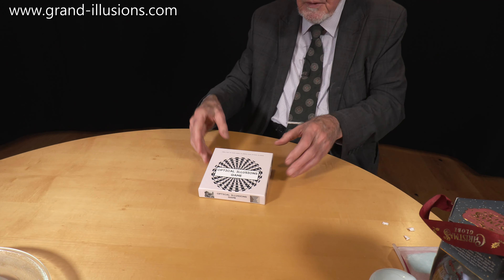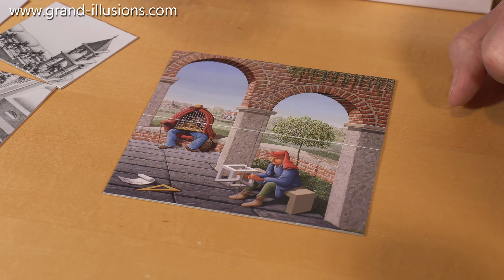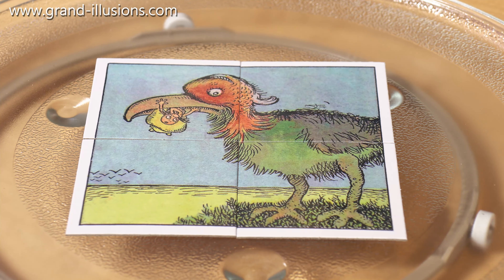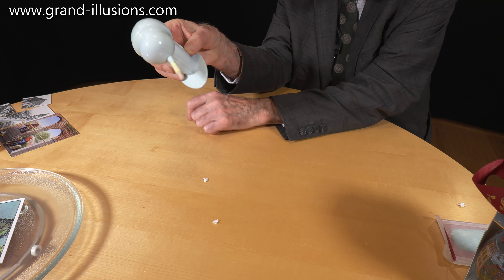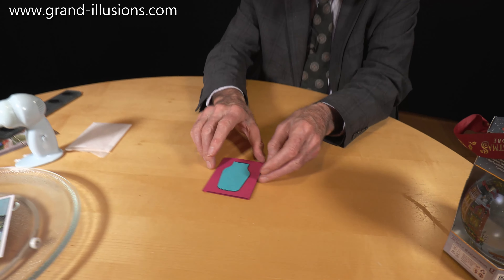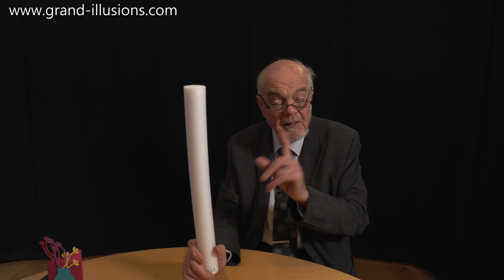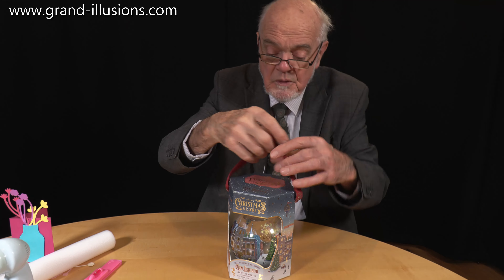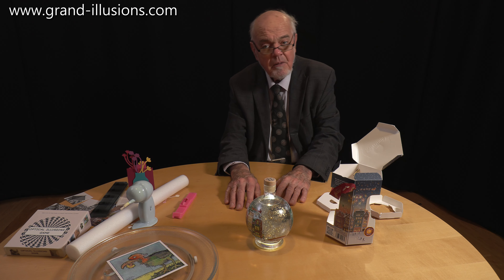Tim's Christmas Treasure Trove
Tim normally finds that November and December are a really good time of year for finding new and interesting toys, and this year was no exception.

First, an optical illusion game that Tim bought in a London gallery. It consists of well known optical illusions, mounted on thick card and cut into pieces. The task is to arrange the pieces, in order to complete the illusions.

Gustave Verbeek (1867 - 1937) created the next image - these are amazing artworks that show a completely different picture when you turn them upside down!

A battery operated gizmo with a fan inside. Initially Tim thought it was some kind of fan. But in fact it sucks in air - maybe a miniature vacuum clearer? The friend who gave it to Tim was not sure what it was for either!

An optical illusion embedded in a plastic strip - tilt the object to and for and the the image animates.

A small card with separate paper flowers - you choose which ones you want to put in the vase.

A plastic rod with internal lights, which has different light sequences.

A strange object with a small spirit level attached. Tim has no idea what it is. Do you know?

Finally a neighbour gave Tim this item as a Christmas present. Inside the glass bottle, which is spherical, is a fruit liqueur, and on the outside of the bottle is a Christmas scene. But wait - there is more! Turn it upside down and shake it, and it becomes a kind of snow globe, except this globe has flakes of gold floating in it. That is nice. And finally, there is a button underneath - push this and the whole bottle lights up, and the little gold flakes catch the light in a really charming way.